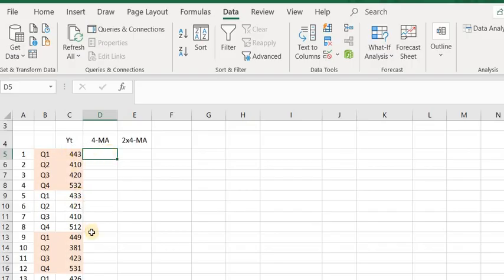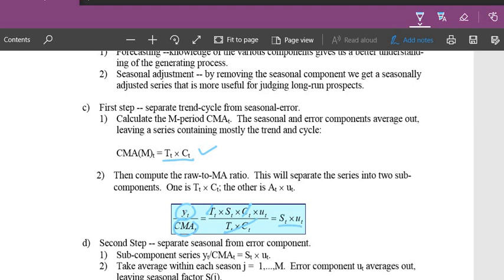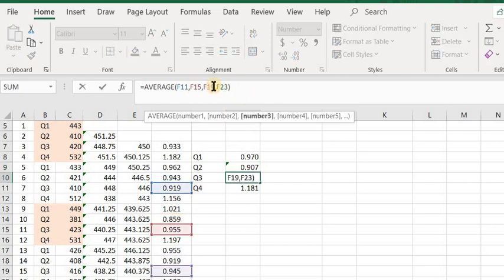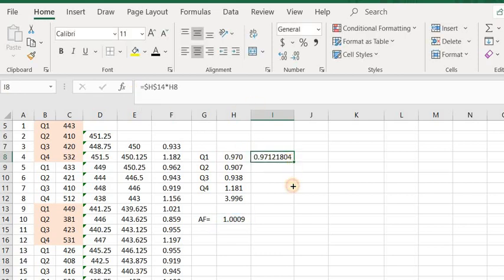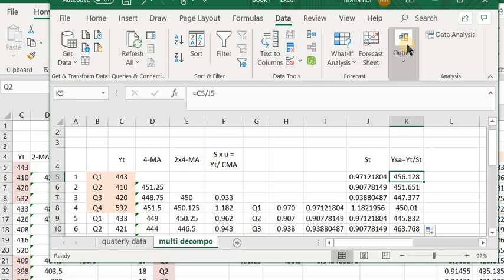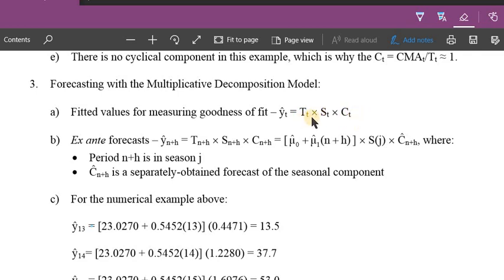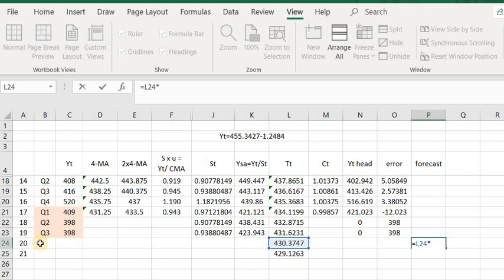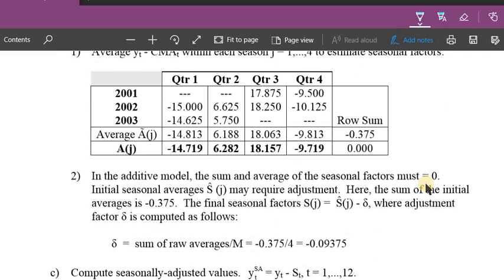Time Series Forecasting: 9 Decomposition Multiplicative Excel